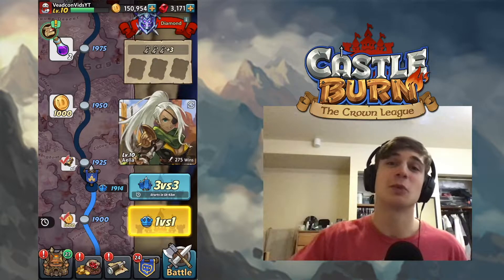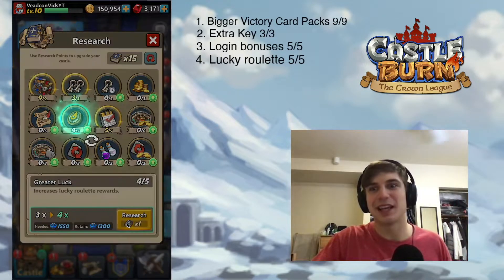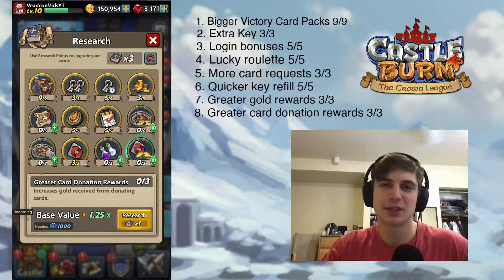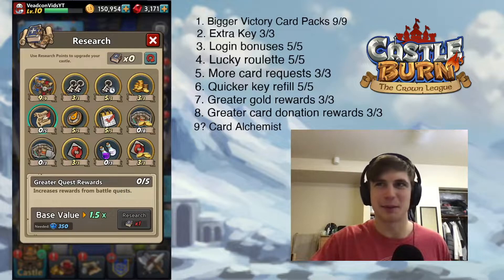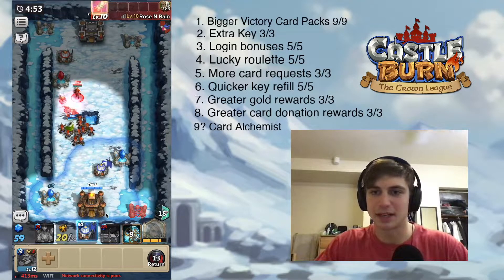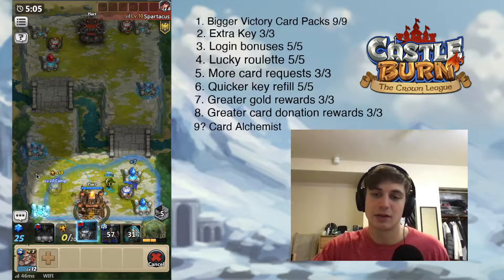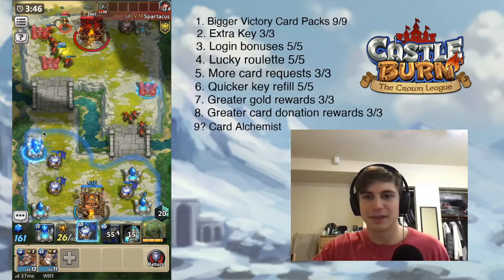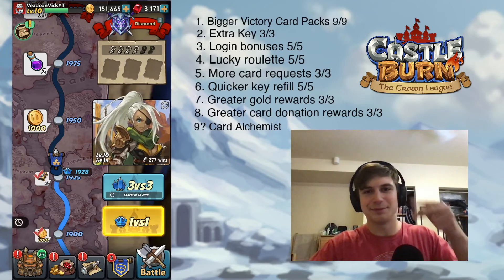HOW-TO Spend RESEARCH POINTS in Castle Burn